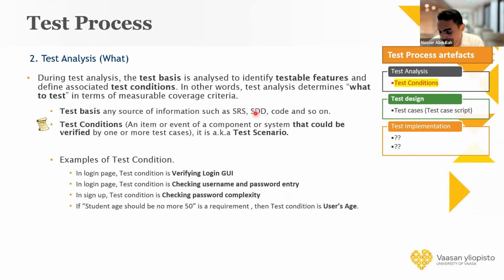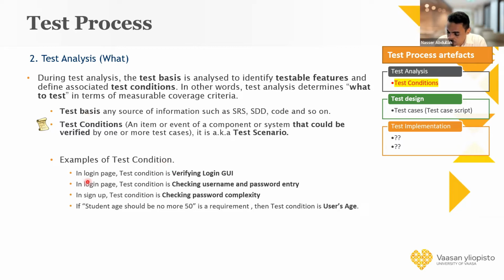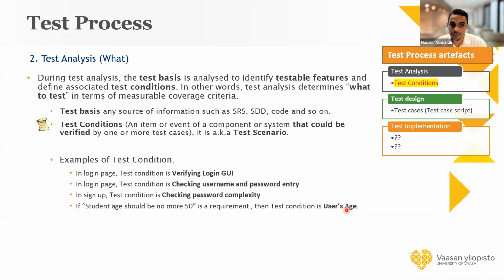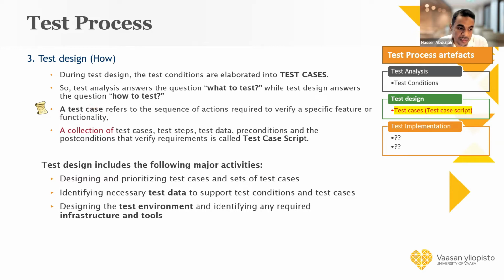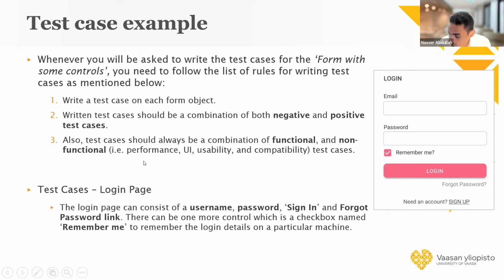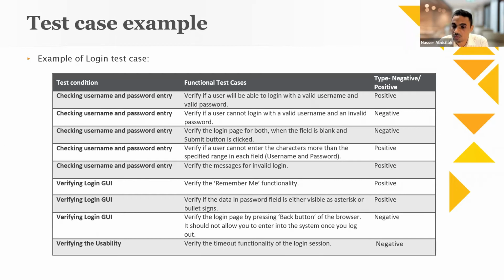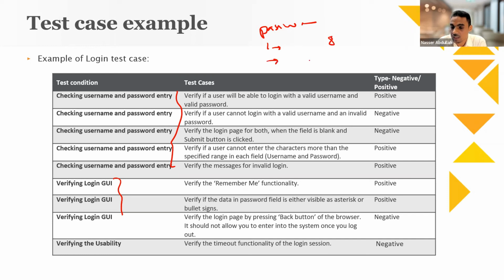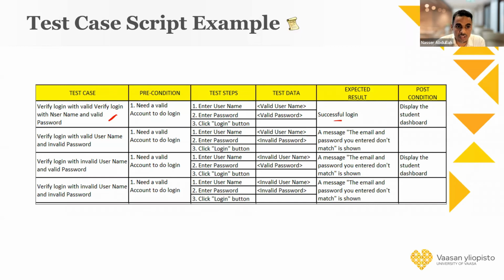Lec 3 2 Test Process Test analysis and design